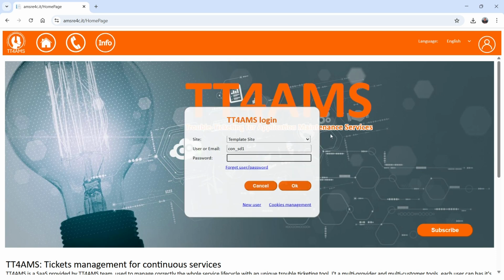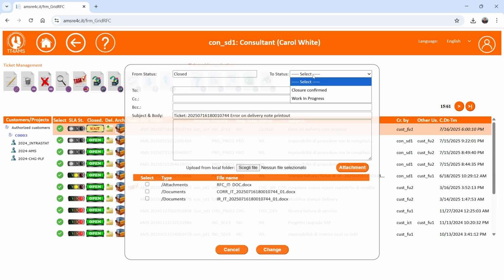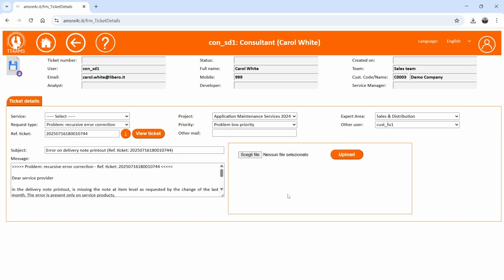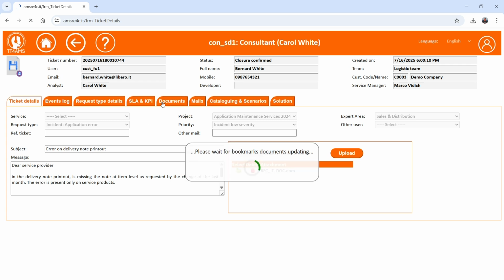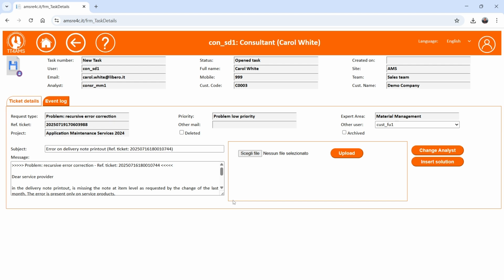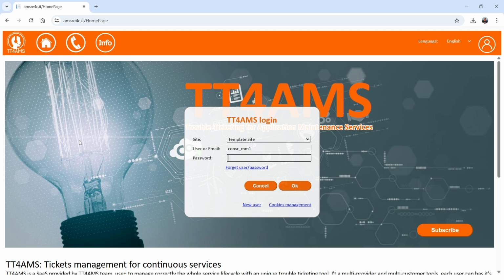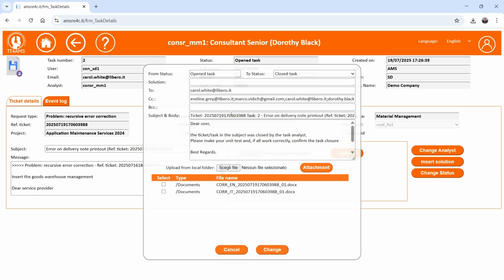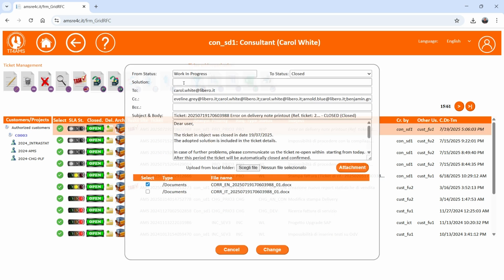TT4AMS ProblemManagement EN